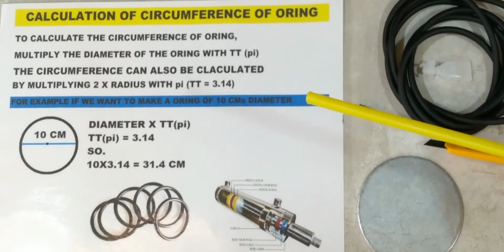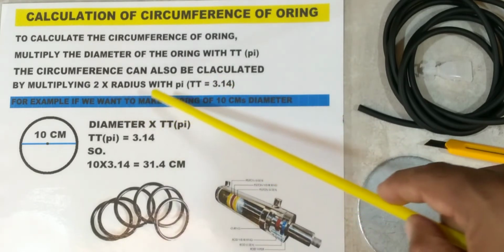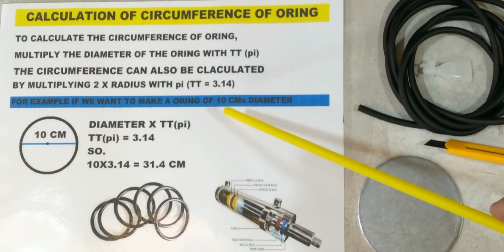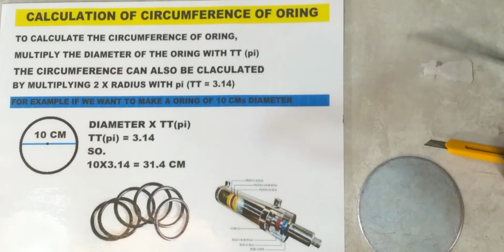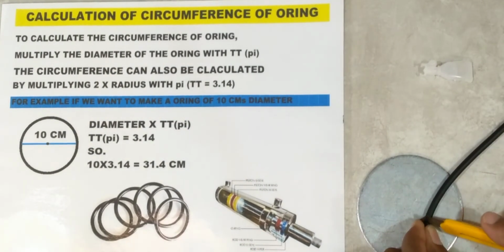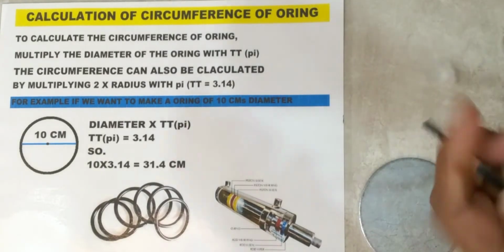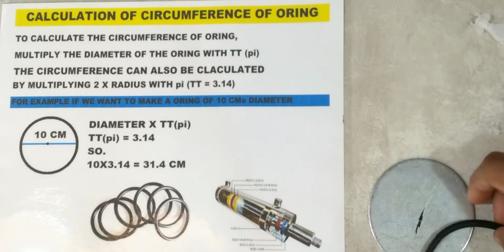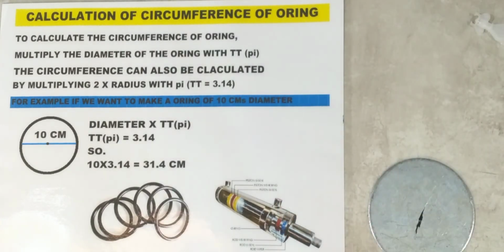HOW TO MAKE O RINGS # NBR ORING # RUBBER ORING # NITRILE BUTADIENE RUBBER # SILICONE ORING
RUBBER O RINGS

NBR O RINGS

SILICONE O RINGS

O RING CORD